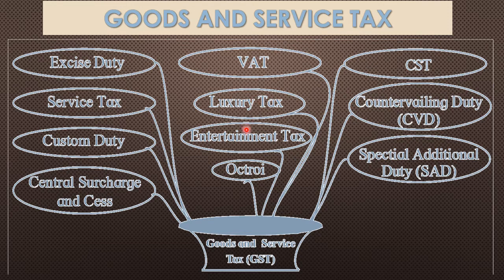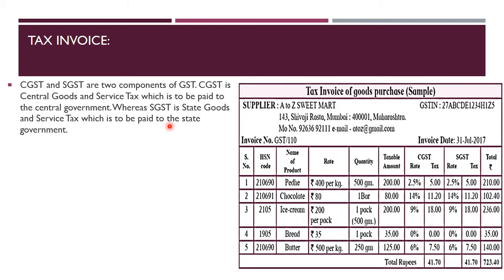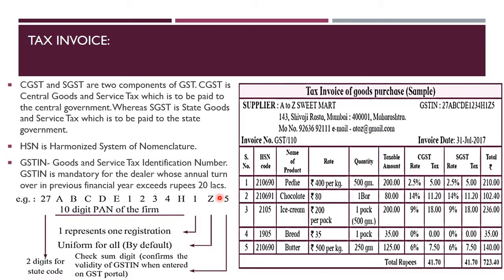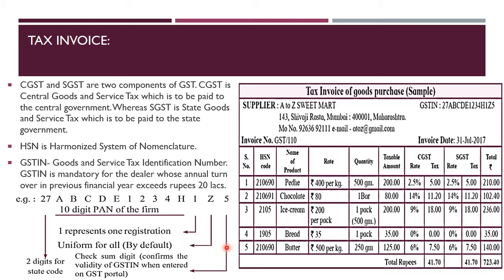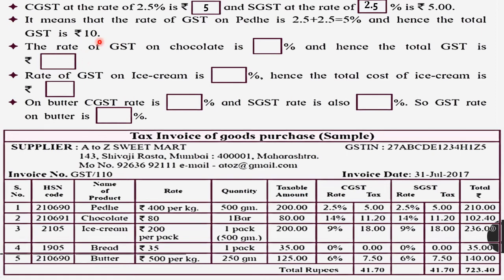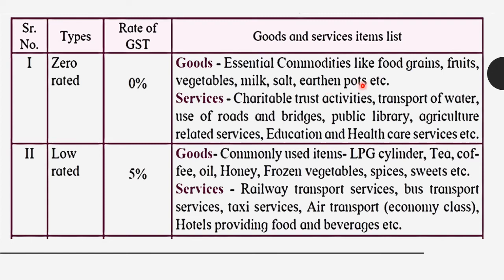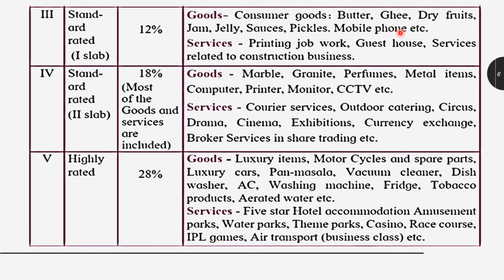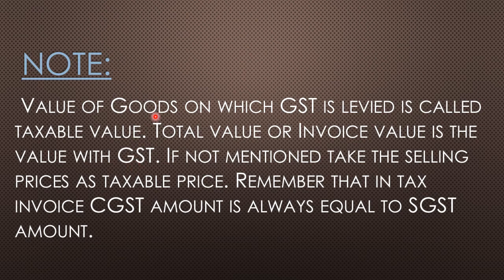Financial planning Class 10 (SSC) Introduction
Hii friends
This video is a lecture on Maths 1 Chapter 4 -  financial planning class 10 SSC 2020-21 syllabus.
It covers introduction to the chapter with concepts of GST ,CGST ,SGST and Tax invoice. It also covers information about catogaries of goods and services in accordance with their rates of GST.